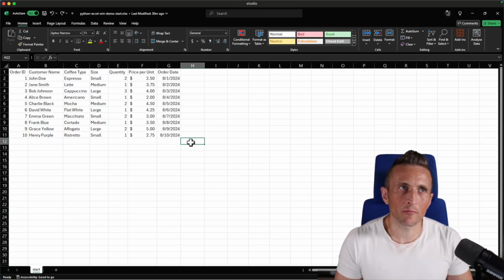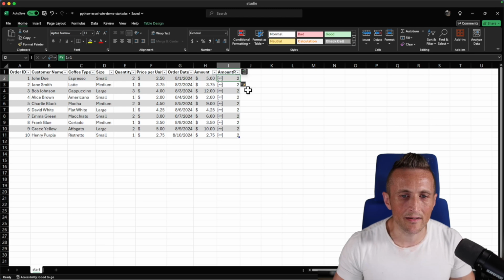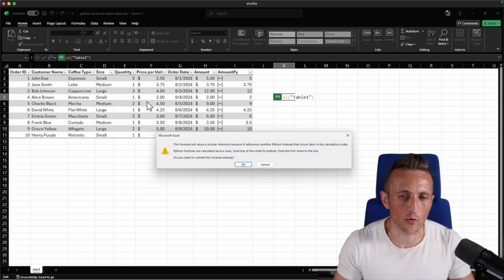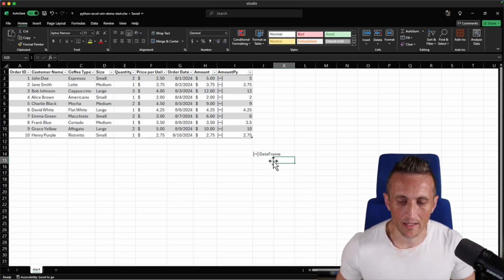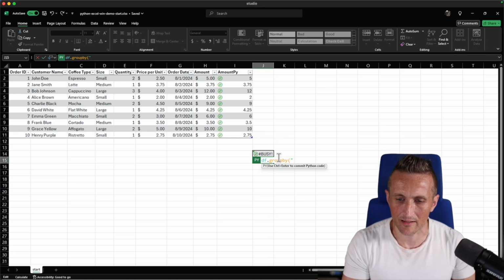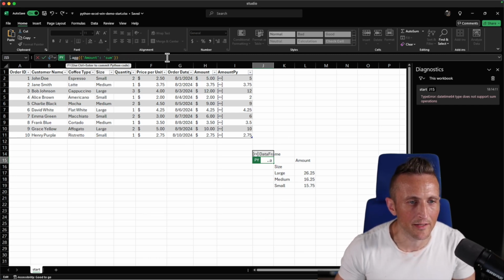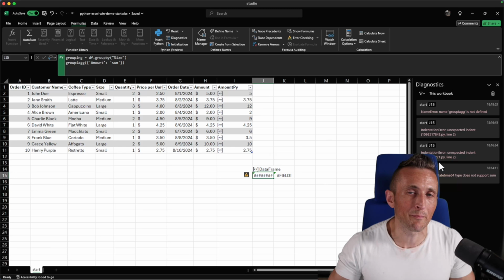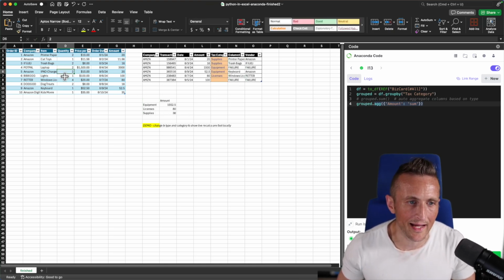Does Python Belong in Excel?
A brief overview of what you can do with python in Excel. Definitely a better way to write formulas! Though, Microsoft needs to add local python environment support. Nobody wants to wait for Azure to run all their Python formulas.